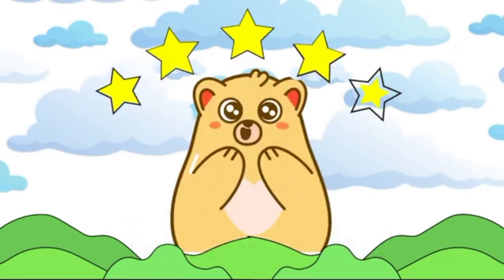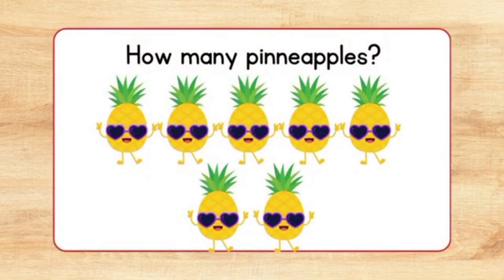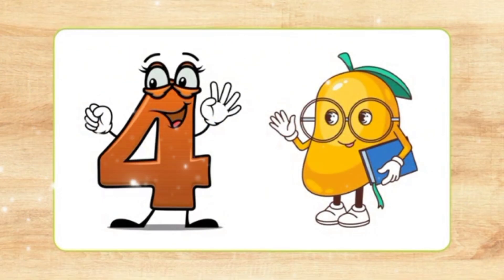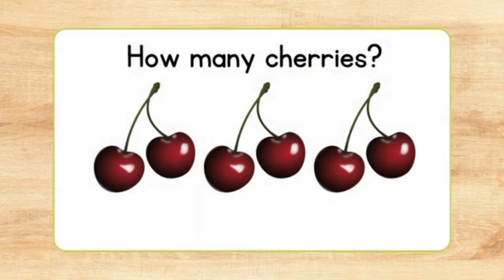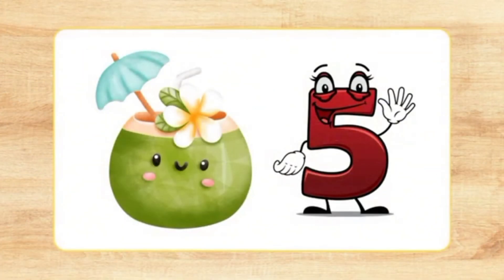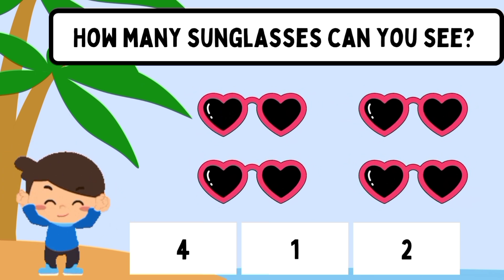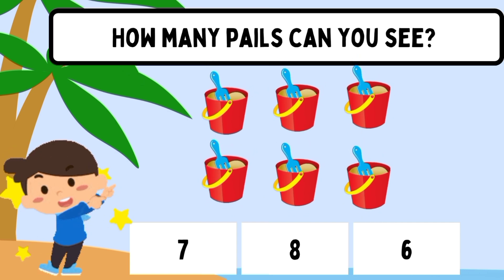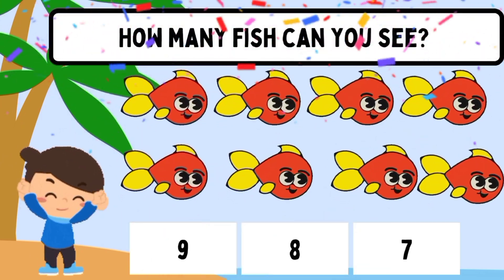Numbers Game for kids - Educational Learning Video | Learn Numbers | Counting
In this educational video, toddlers can learn how to count numbers in English in a fun and engaging way. From 1 to 10, this kids learning channel provides a colorful and interactive experience to help children grasp the concept of numbers. Watch as your little ones enjoy this educational journey of counting! Perfect for parents and teachers looking to teach numbers to young children.

Game

Toddlers

Educational

Learning

123

Puzzle

Kids

Preschool

Early Education

Fun

Interactive

Math Skills